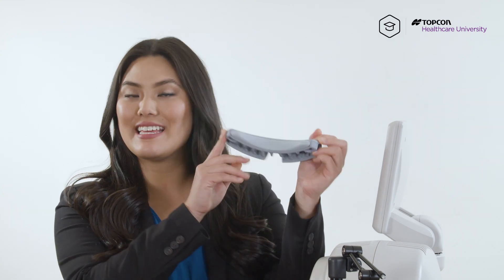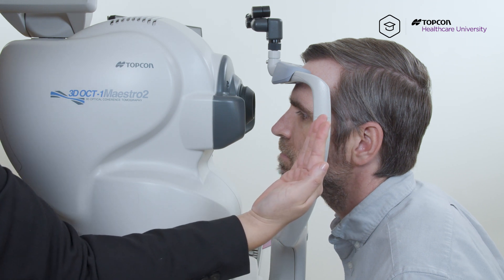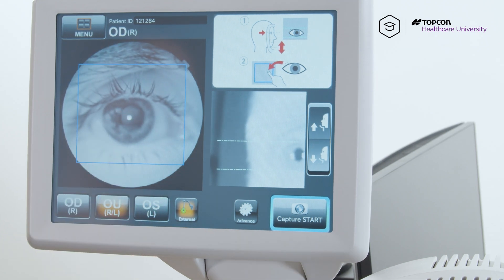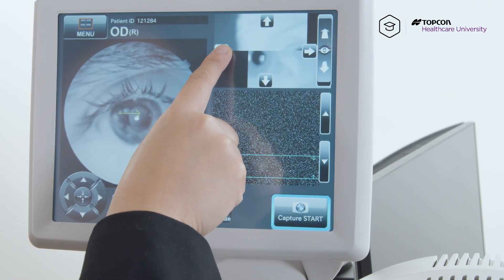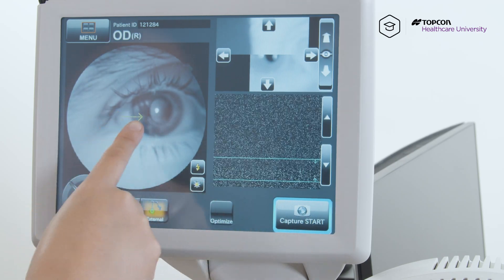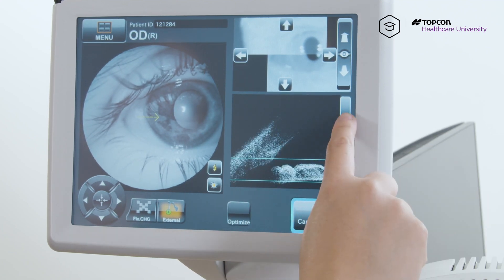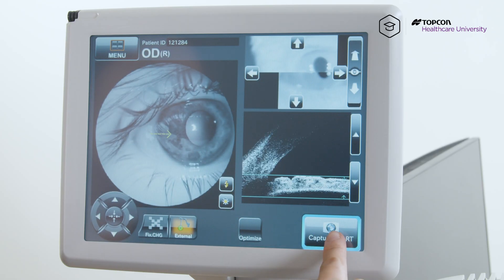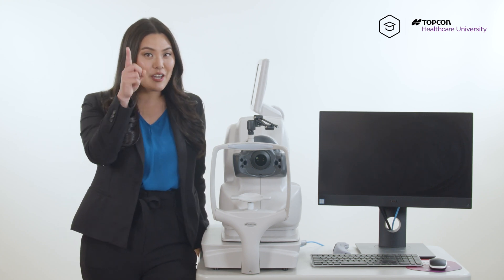How to Capture an Anterior Segment Line Scan​ on my Topcon Maestro2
In this video, Topcon Healthcare University provides a step by step guide through the process of capturing a line anterior segment scan on your Topcon Maestro2!